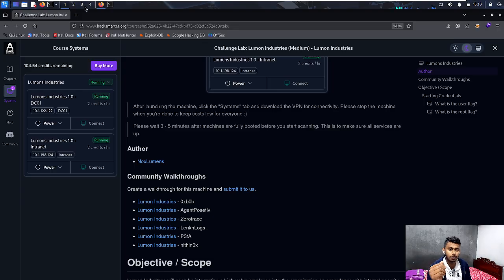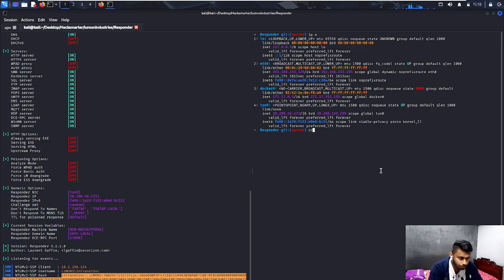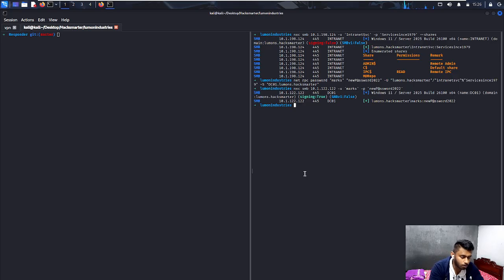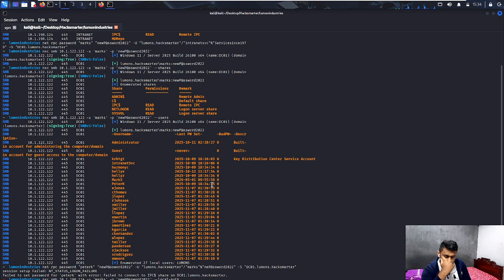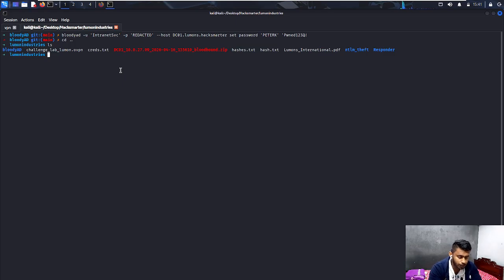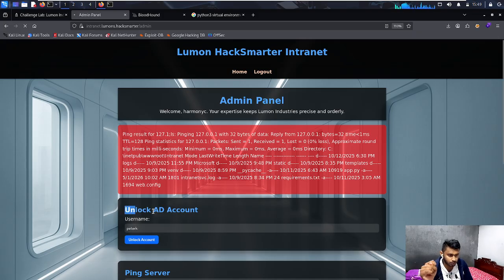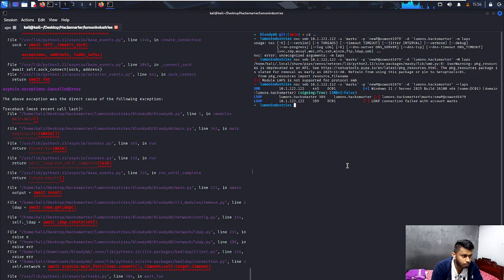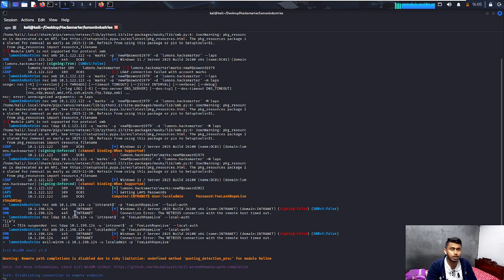Hack With Me | Lumon Industries | Getting Closer to DA! [Part 3]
Hack With Me | Lumon Industries | Active Directory Machine [Part 3]

We are getting closer! In Part 3, we continue our journey through the Lumon
Industries machine on HackSmarter — lateral movement, deeper enumeration,
and pushing hard toward Domain Admin!

What You Will Learn in This Video:
- Advanced Lateral Movement Techniques
- Deeper AD Enumeration & Analysis
- Exploiting AD Misconfigurations
- Moving Closer to Domain Admin Access
- Pivoting Through the Network

Tools Used:
- BloodHound / SharpHound
- Evil-WinRM
- Impacket
- BloodyAD

Platform: HackSmarter
Machine: Lumon Industries
Category: Active Directory
Part: 3

only on platforms you have permission to test on.

Comment where you are stuck and I will help you out!